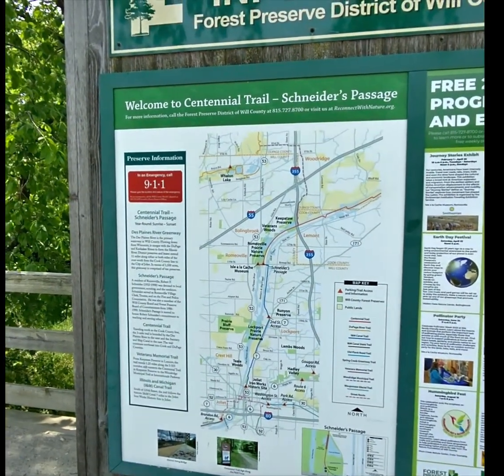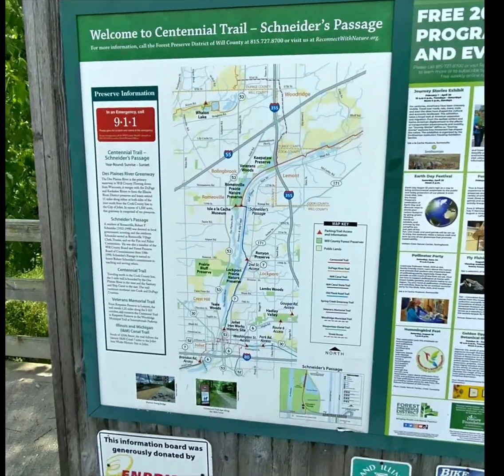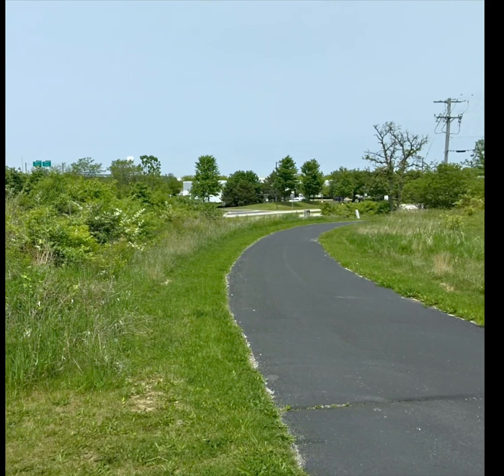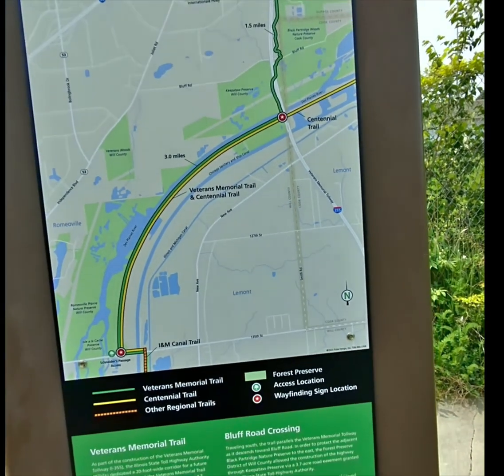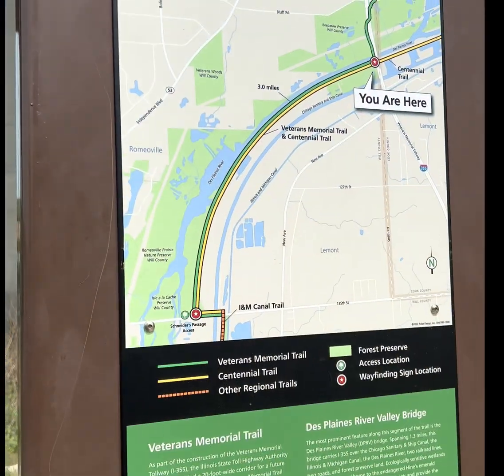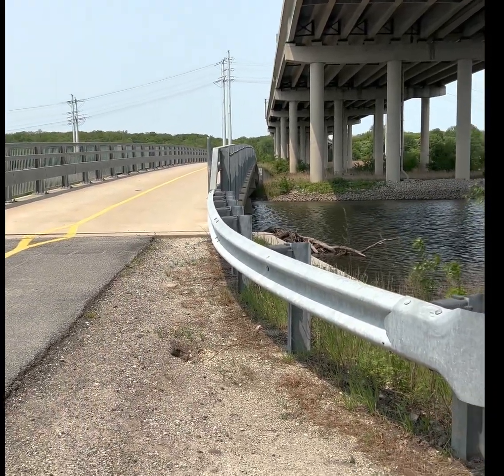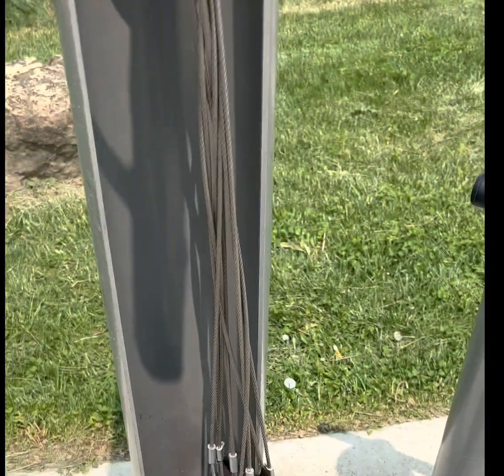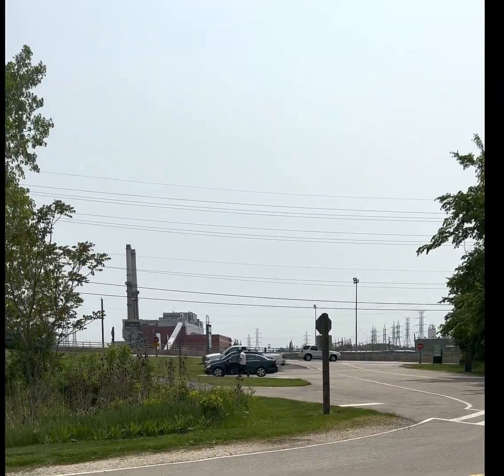Veterans memorial trail(rayban stories glasses) romeoville to Woodridge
Shot 60 percent of the video on ray ban stories glasses . One minute clips! From romeiville Illinois to Woodridge , 4.5 mile trial one way - 9 mile round trip . This is my shortest trial run in a while . Moderate busy trial . It was nice seeing people . Shot on Wednesday may 17 @ 115 pm . About 35 min bike ride  . Quick ride along the I and m canal . Very good road trial . Mostly smooth . Couple bumps . Very nice scenery! High recommend it ! A family can do this trial with their kids . Maybe 1-3 miles!